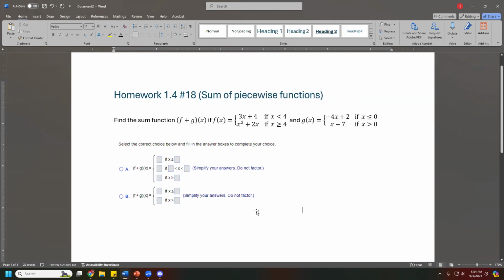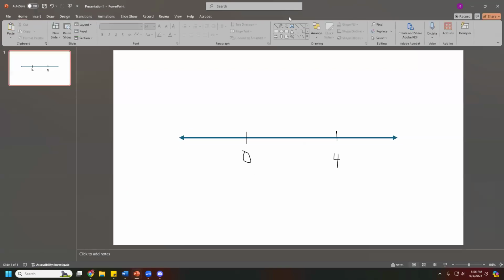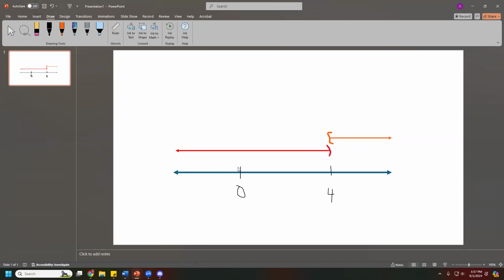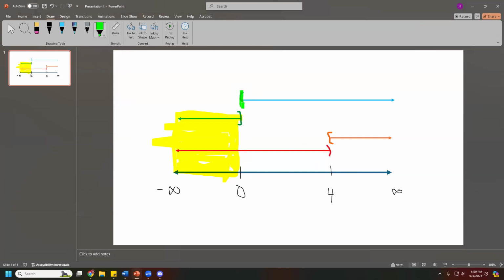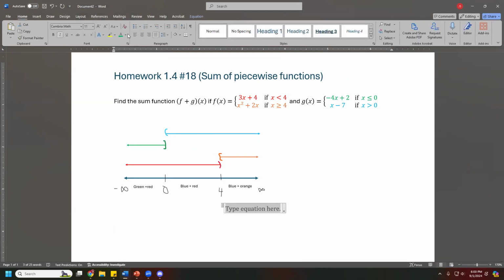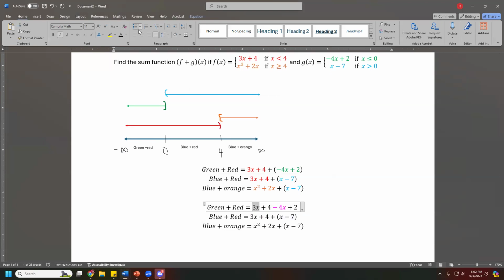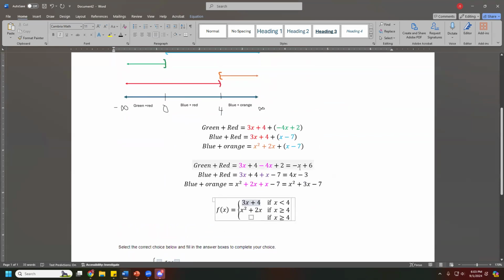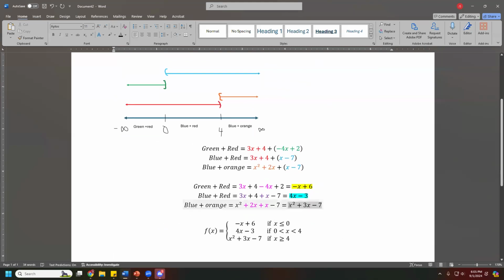HW 1.4 number 18 (Sum of Piecewise functions)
A tutorial on how to add together piecewise functions when their conditions are different.